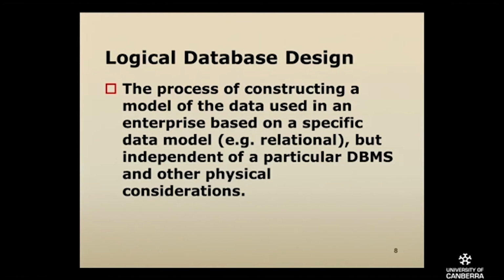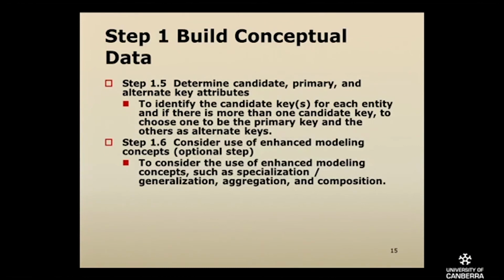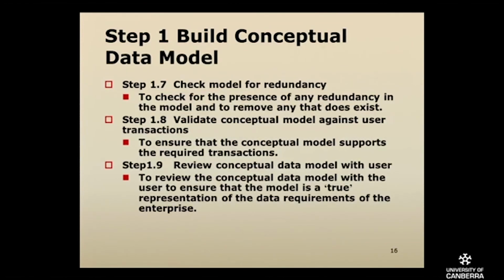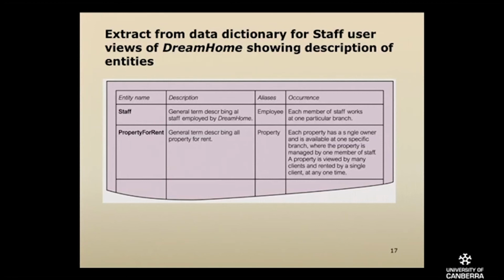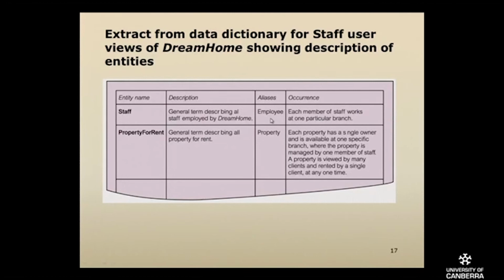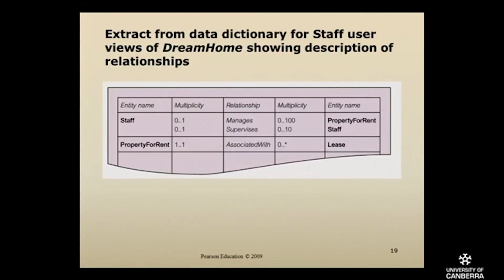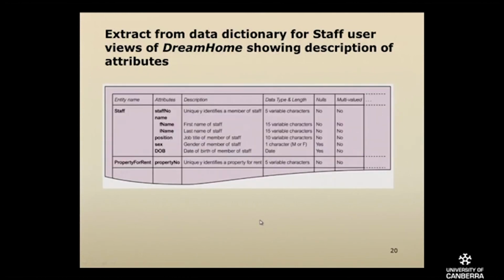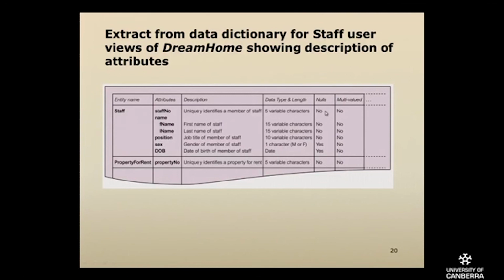8 - Conceptual Database Design Methodology